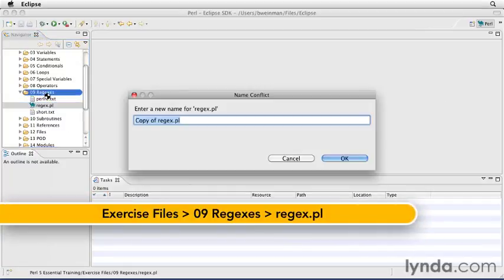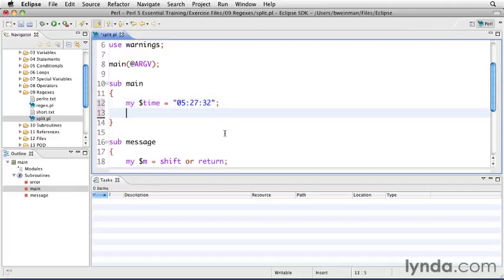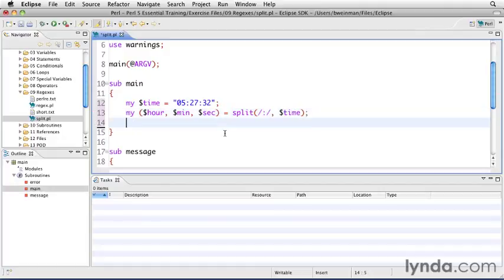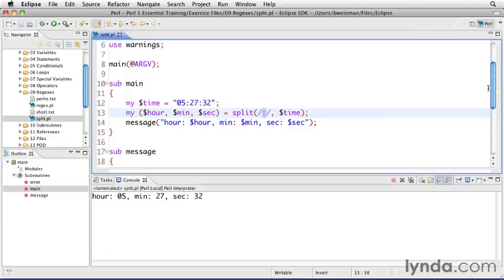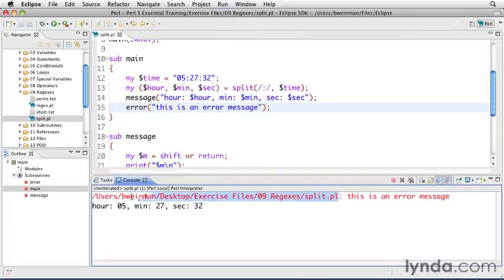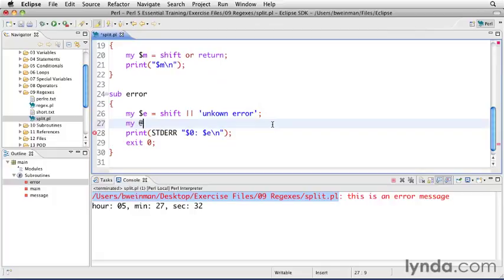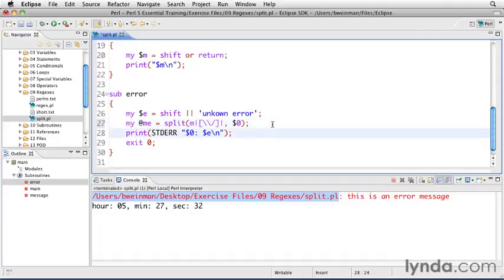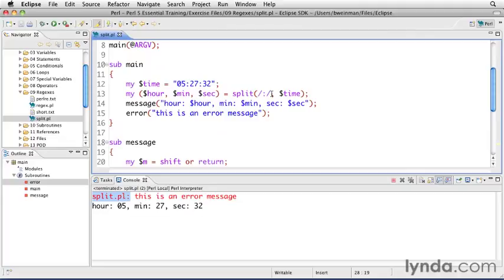61025_09_06_SC11_split